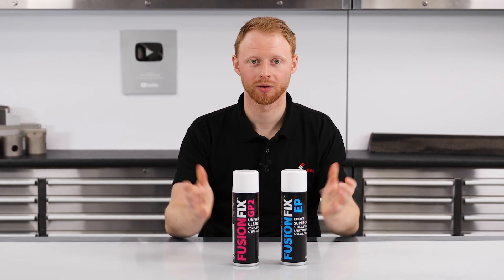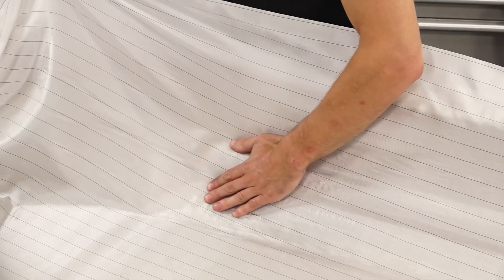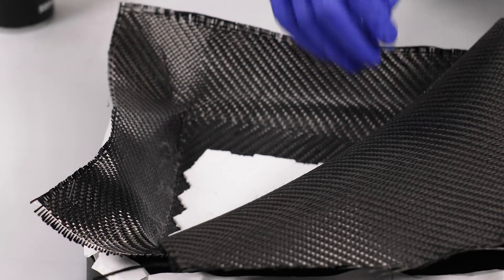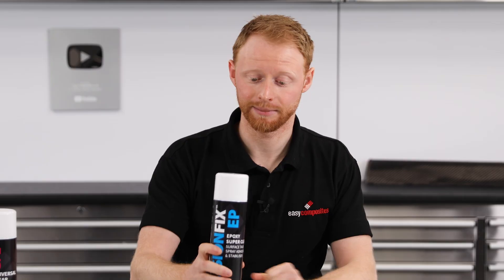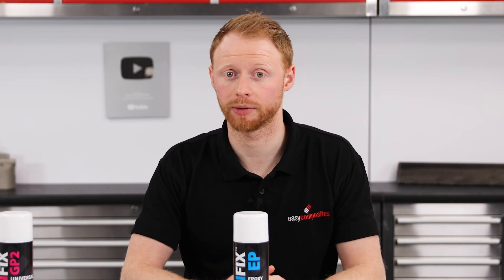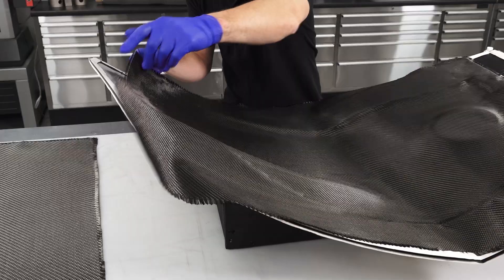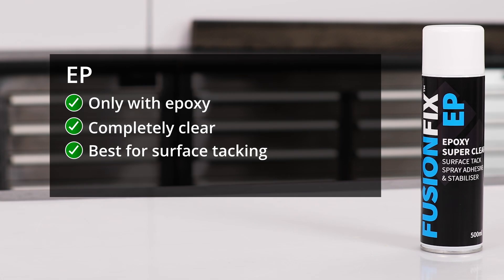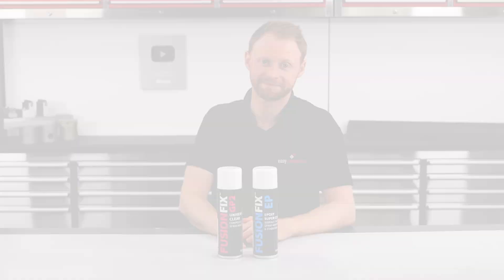FusionFix GP2 and EP Spray Adhesives - Product Spotlight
More Details ▼

FusionFix™ GP2 and EP are the market leading spray adhesives for advanced composites, but they work in quite different ways. This in-depth product spotlight video explains the different chemistry, behaviour and recommended uses of these two products to help users make the right choice and get the most from these unique products.
For positioning of reinforcements, core materials and bagging consumables, using polyester, vinylester and epoxy resin systems, FusionFix GP2 is arguably the best general purpose composites spray adhesive on the market. FusionFix EP's unique epoxy-based formula makes it ideal for tacking reinforcement directly to the mould surface in epoxy infusions, including cosmetically critical surface plies such as carbon and natural fibres.

FusionFix GP2 and EP are available from Easy Composites for fast delivery to most countries worldwide: